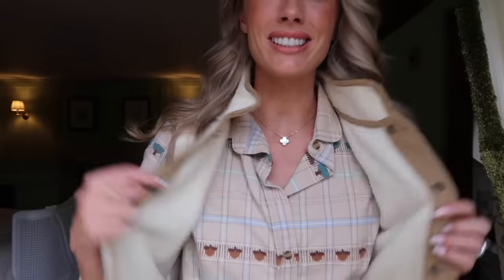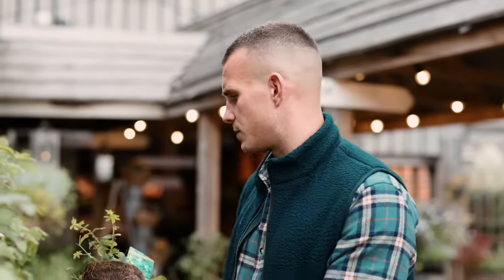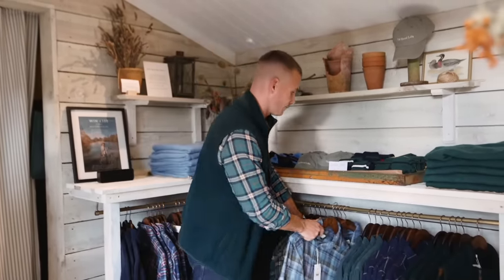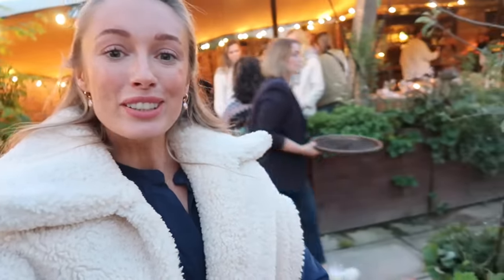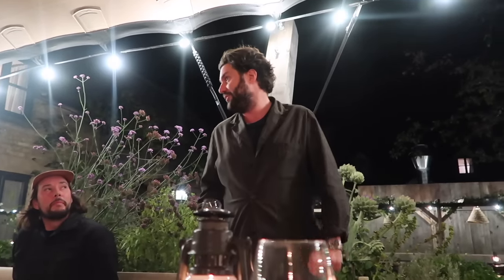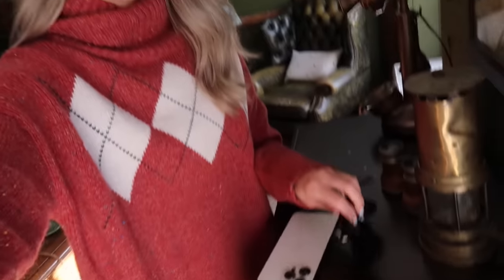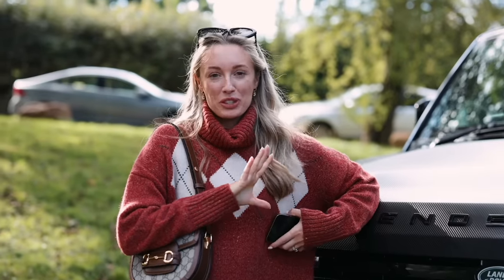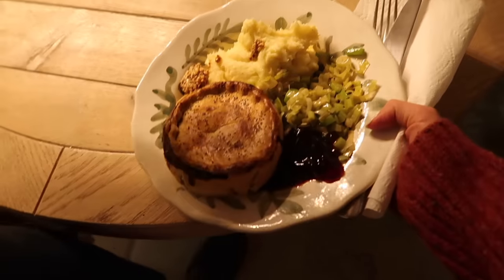COME (FARM)SHOPPING WITH US IN THE COTSWOLDS 🚜 🚜 // + OUR FAVOURITE LOCAL SPOTS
Brown knit vest [Use Code 15FROMJOSIE]

Chapters:
00:00 - OOTD & Farmshop
12:36 - Beaufort & Blake Shop
21:50 - New Autumn Outfit
23:30 - Evening At The Bull
29:10 - OOTD & Pumpkin Picking
35:46 - The Cotswold Guy
42:23 - The Chippy Flower Farm
44:02 - Quince and Clover
45:26 - Gardening & Evening Walk
50:30 - Cosy Friday Evening